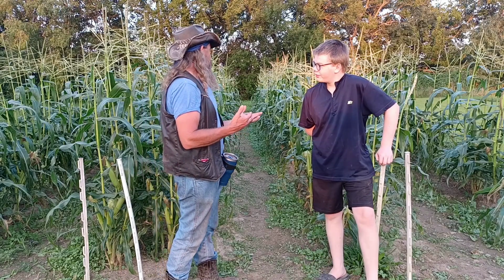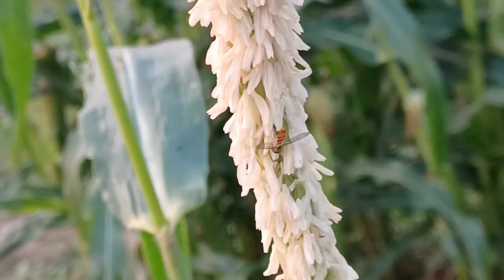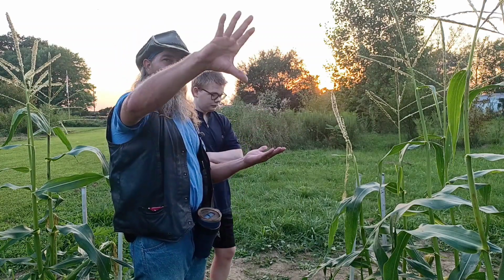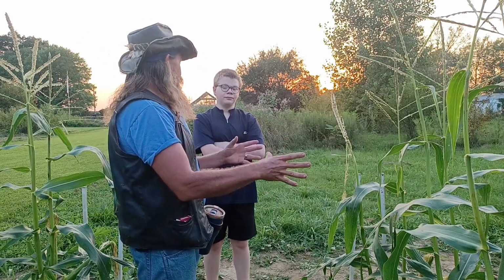Are They Bees? Or Hoverflies? What Do They Eat? Explaining Corn Flies to my Son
Are corn flies bees? Answering my son's questions about these bee like creatures on his sweet corn tassels. Hoverflies, specifically corn flies, explained.

Remix from last year's sweet corn series.
We've reached day 84 of our 84 day sweet corn. Ready or not, the harvest is upon us; but first Caleb tells us of the one thing that stands out the most from this experience, and has a couple of more questions to answer before we finish out the season.
Here, he asks about "those bee-like creatures on the tassels of my corn". He is, of course, talking about corn flies; those wonderful, annoying, fascinating aphid killers we never know whether to love or hate.

Hope you enjoy the video! Any questions, comments, or concerns are greatly appreciated. I'll do my best to keep up with you, and to earn your likes and subscribes.

00:00 Intro
00:33 Hoverfly close up
01:25 Corn flies explained
01:51 Natural aphid predators
04:42 The circle of life.